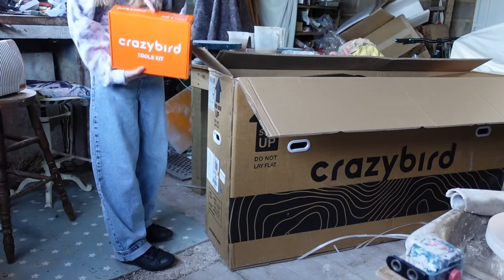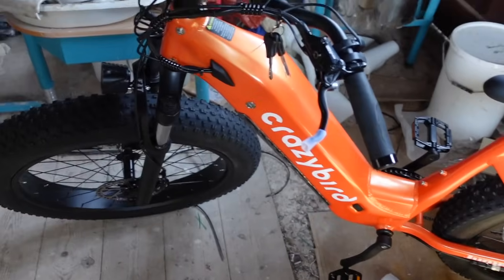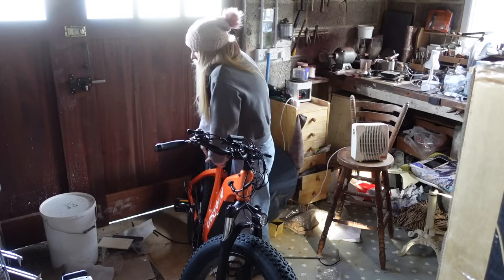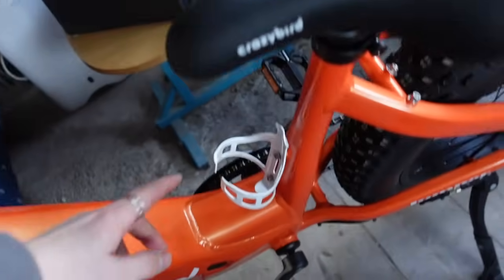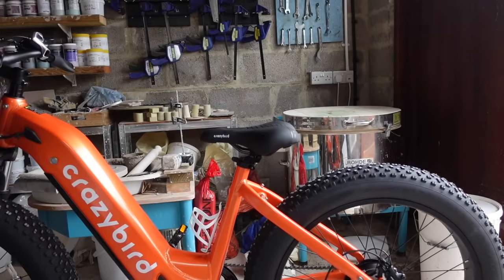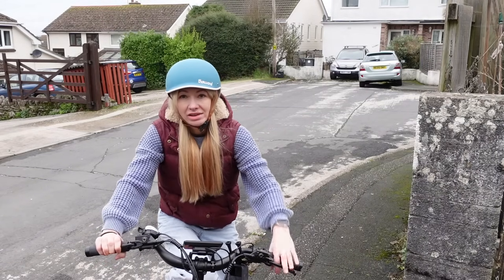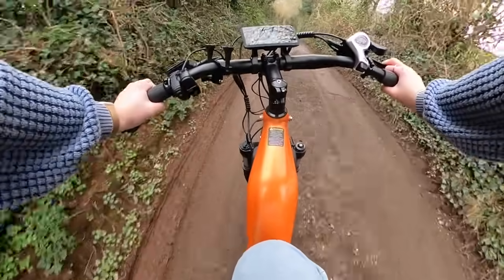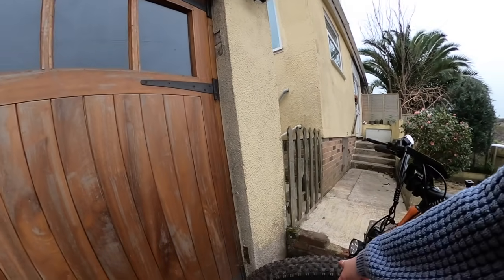Taking My Husky For A Bike Ride! He POSES For The Camera!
The brand name is Crazybird

Order our book on your local Amazon and here are some links:
USA amazon
UK amazon

For £50 off use code: JODIEANDKEY